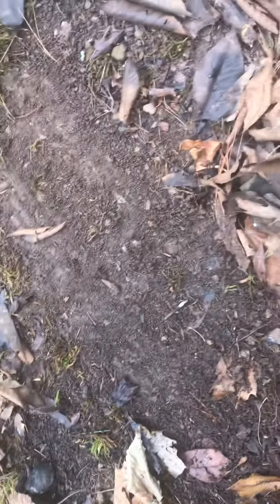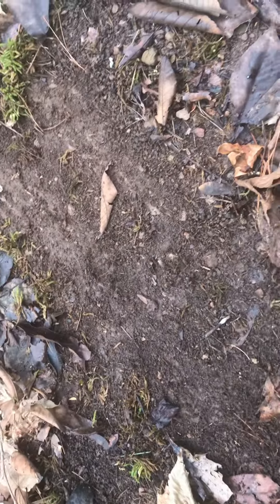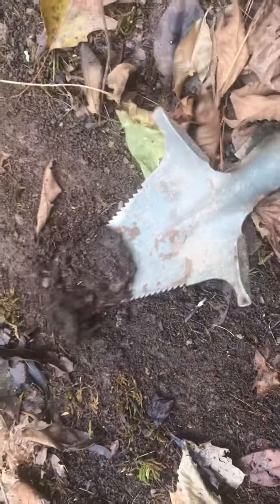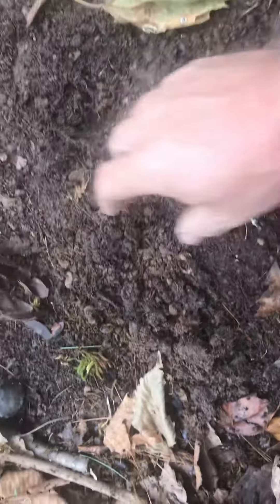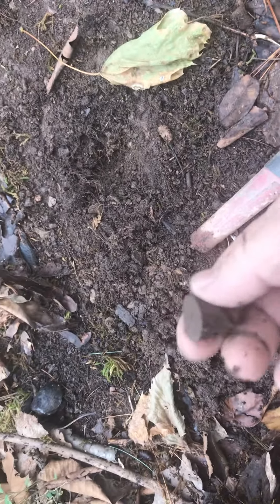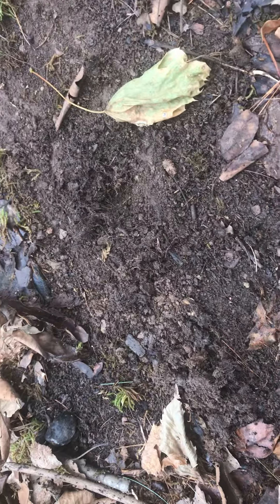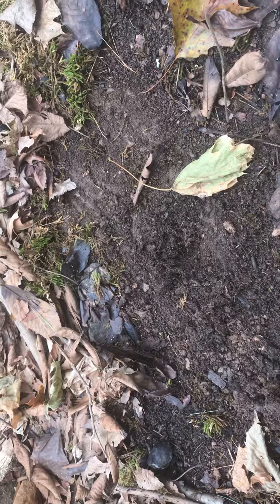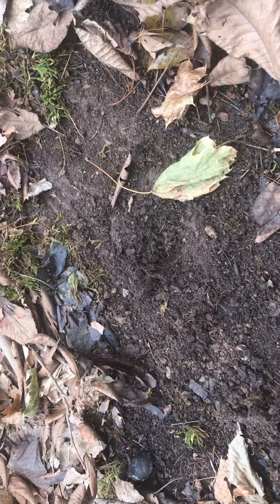Keep on digging.